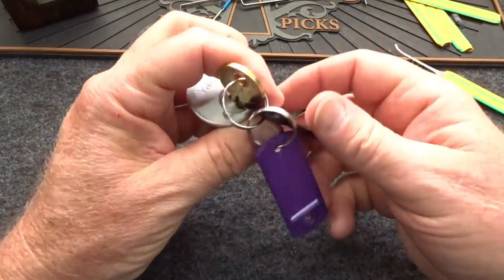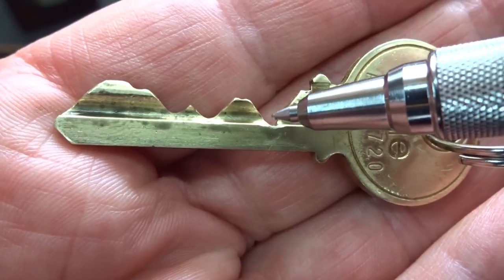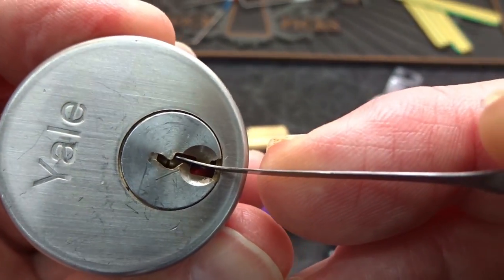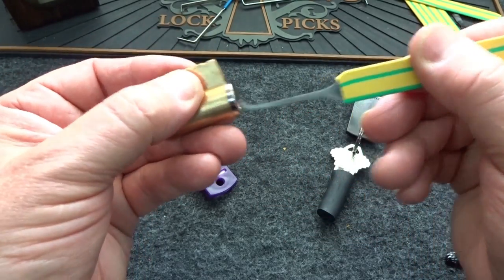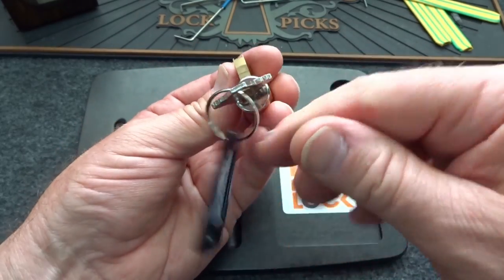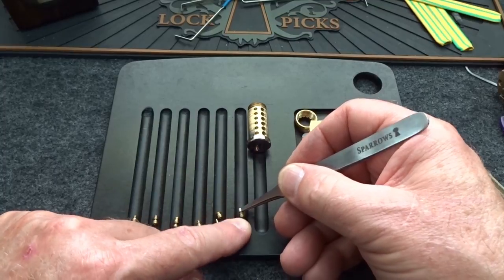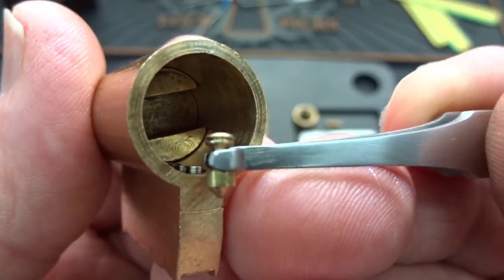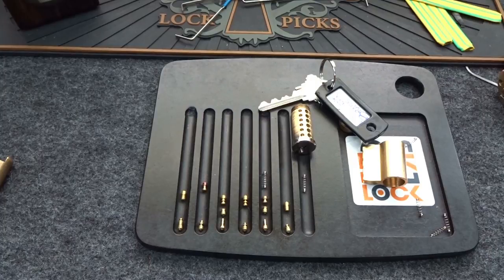(1142) Whipped: Den Brass Challenge Lock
Today I get whipped by Den Brass Challenge Lock

Outro Music